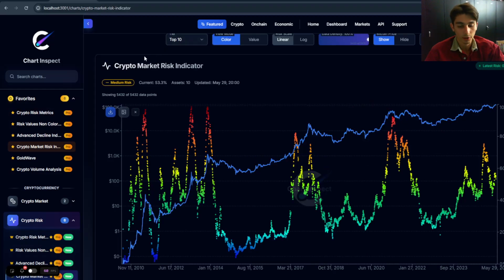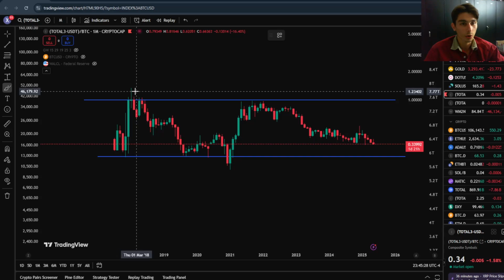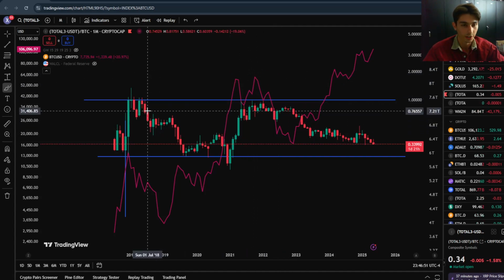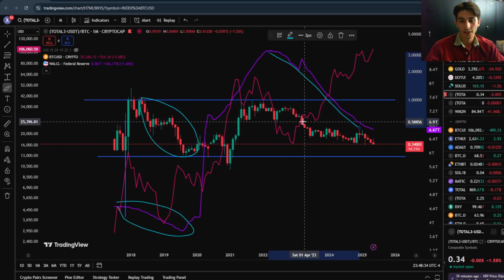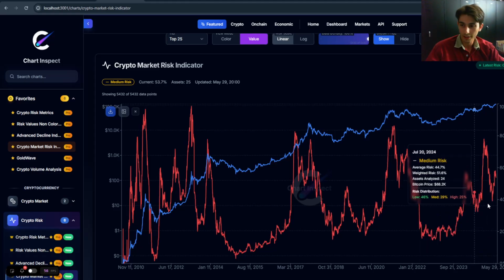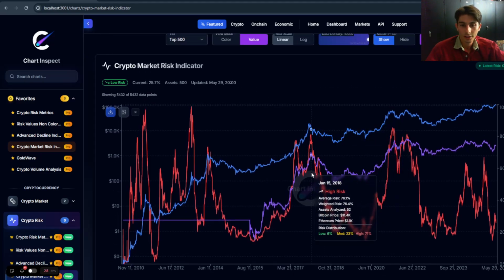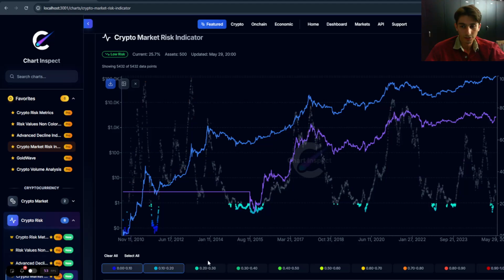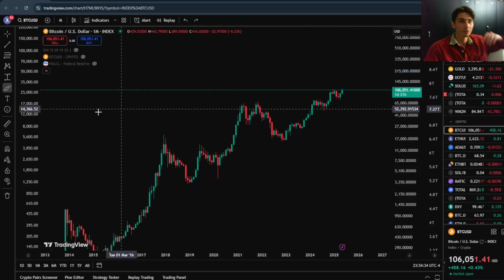Why Haven't We Seen An Altcoin Season?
The Crypto Market Risk Indicator combines the top cryptocurrencies by market cap to reveal overall market conditions. This calculation aggregates individual risk levels using machine learning normalization techniques to provide a 0-1 range indicator that shows somewhat of where we are in the market cycle.

I cover:

- Crypto Market Risk Indicator - How it combines top 10, 25, 50, 100+ cryptocurrencies into one powerful signal

- Total3 vs Bitcoin Analysis - Why altcoins have been bleeding against Bitcoin for 4 years straight

- Historical Pattern Recognition - How Bitcoin leads rallies (Nov 2017, 2021) before altcoin mania phases

- Federal Reserve Impact - Why Fed balance sheet reduction is keeping altcoins suppressed relative to Bitcoin

- Ethereum Risk Correlation - How ETH tops correspond with peak risk indicator readings
Cycle Low Analysis - Recent 79K drop hit new cycle lows on risk indicator for top 500 altcoins
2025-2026 Predictions - Expected Fed rate cuts and timeline for next altcoin season

We just hit a new cycle low risk reading of 14.9% for top 500 altcoins, suggesting a potential bottom. The indicator shows that while Bitcoin continues its bull run, altcoins are at historically low risk levels - potentially setting up for explosive moves once Fed policy loosens.

My prediction: Once the Fed cuts rates (expected September 2025), we could see Bitcoin, Ethereum, and altcoins hit new all-time highs by end of 2025/early 2026, followed by the typical bear market cycle.

If you want first access to the site and exclusive analysis, join my telegram:

The website chartinspect.com with these advanced indicators is coming soon - telegram members get first access!

When do you think the next altcoin season will begin?